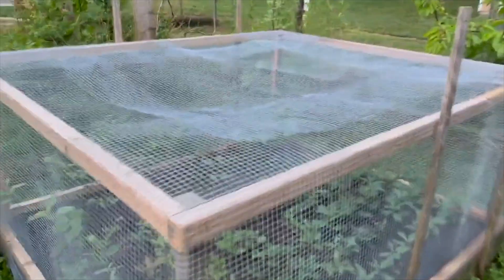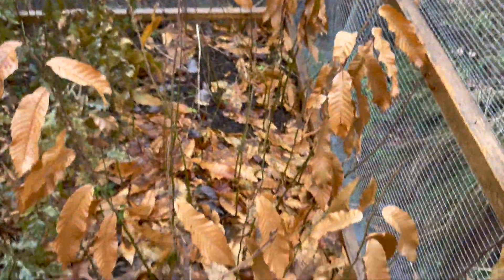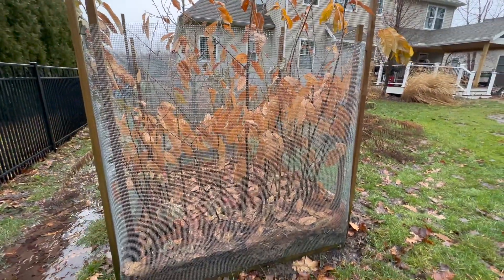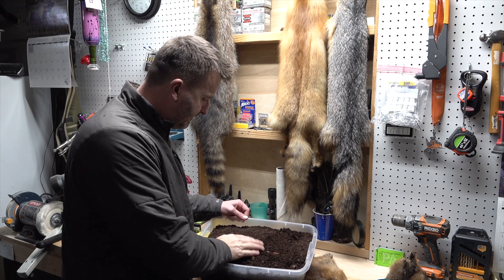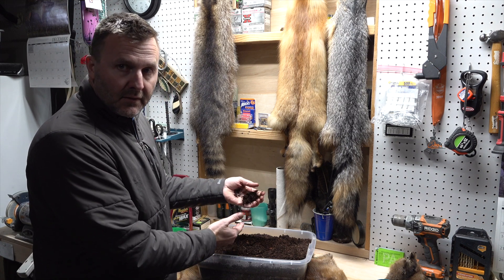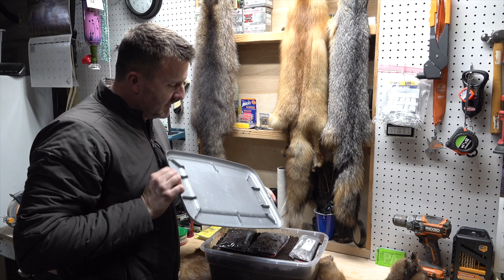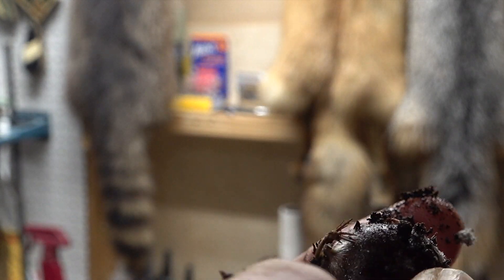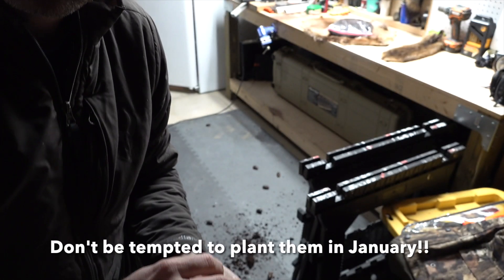Checking CHESTNUT SEEDS and Chestnut Seedlings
Time to check on the Chestnut Seeds that are in cold-stratification(in the fridge) and updating on the Chestnut Seedlings we started last year in hardware cloth cages.